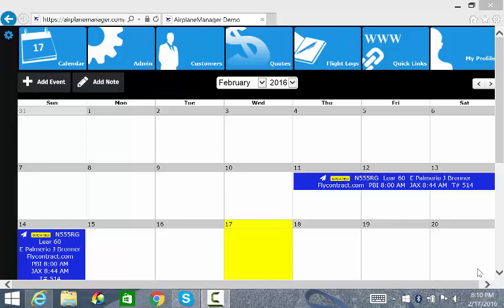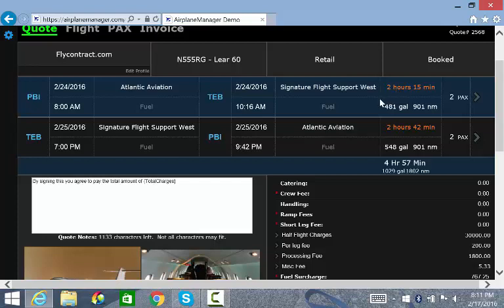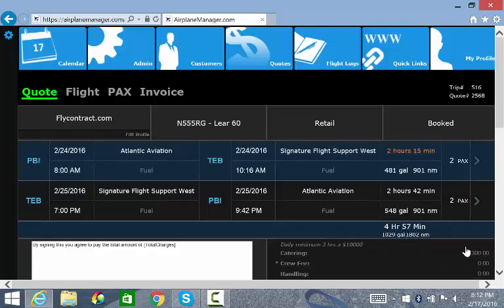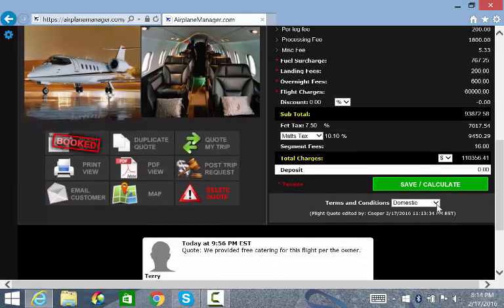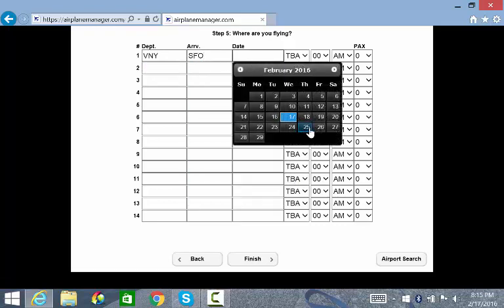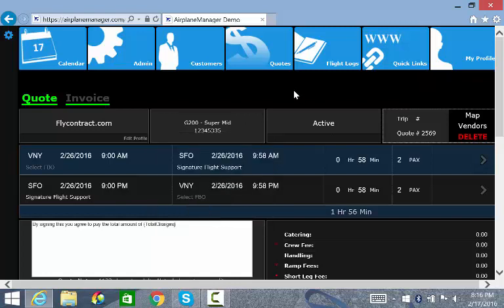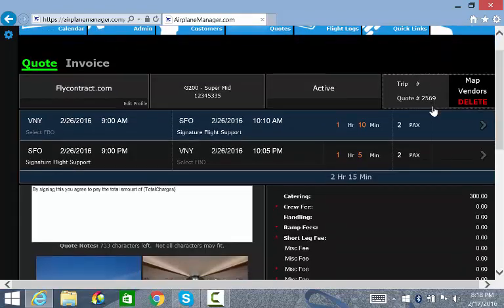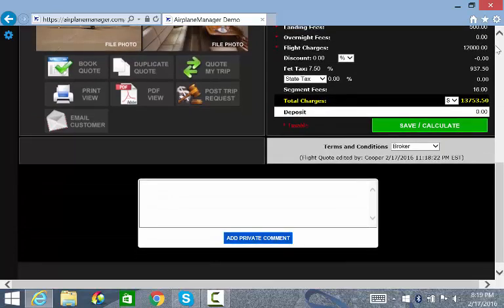Air Charter Quoting Software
AirplaneManager.com air charter software